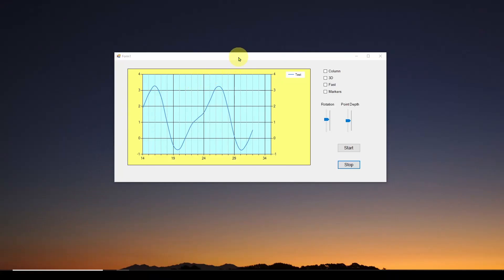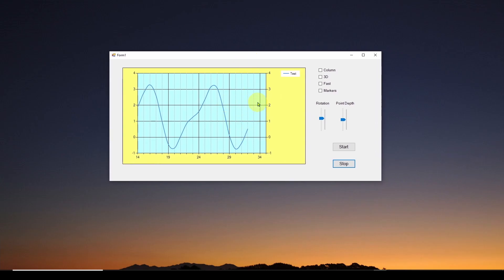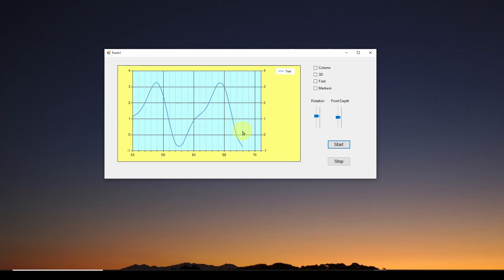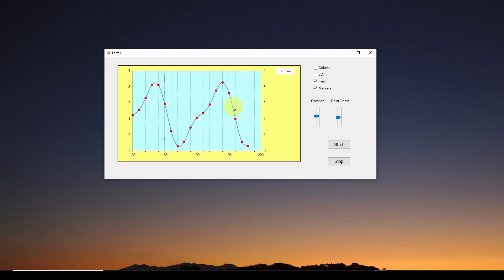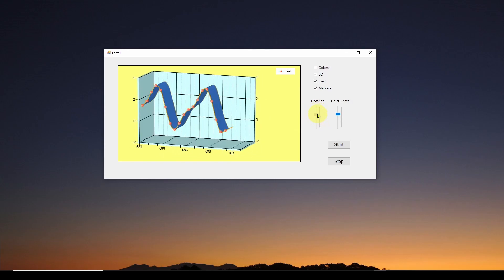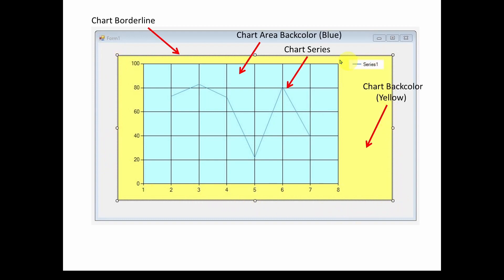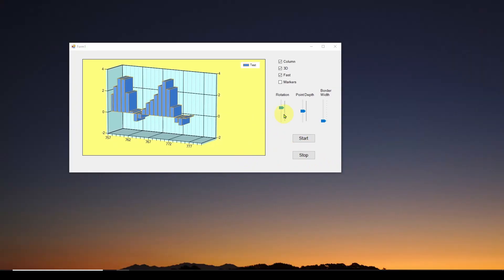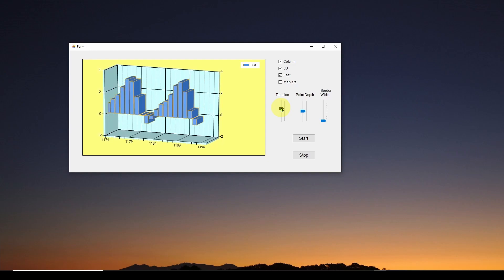C# Charts Part1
We help you to become an expert in C# charts in Visual Studio and Windows Forms